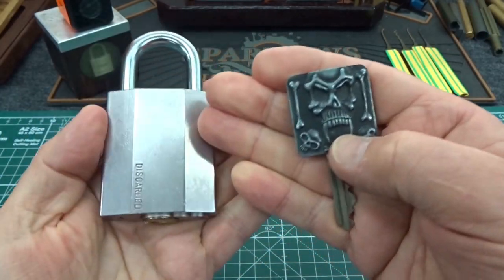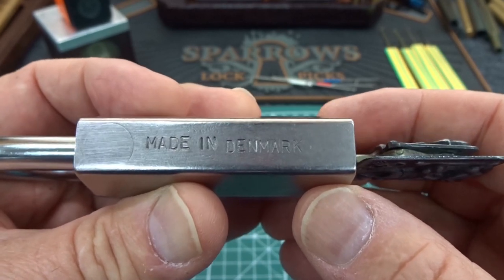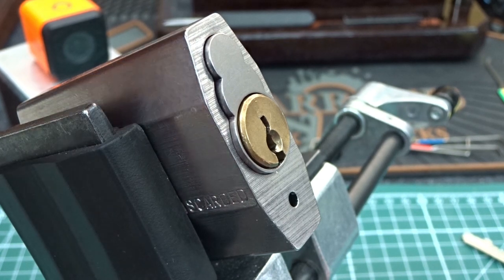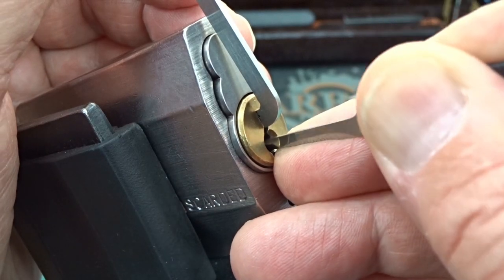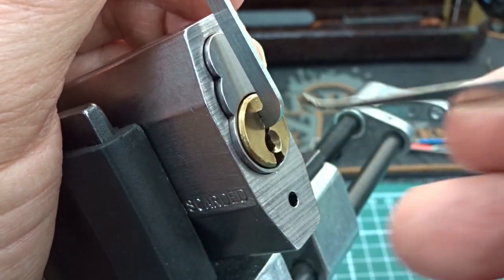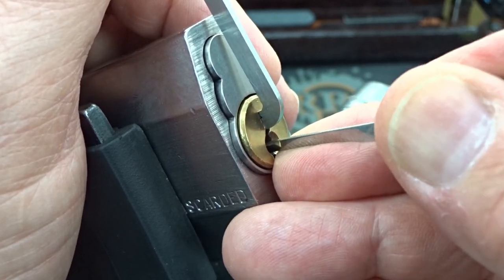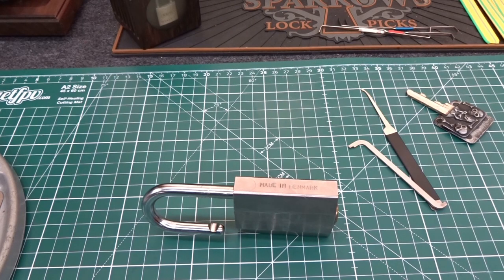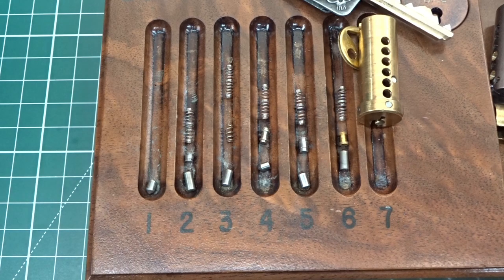(1152) Bjarne's "Denmarkian Gravity" Lock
In this video I take on a hand-built challenge lock designed to defeat picking attempts.

Outro Music